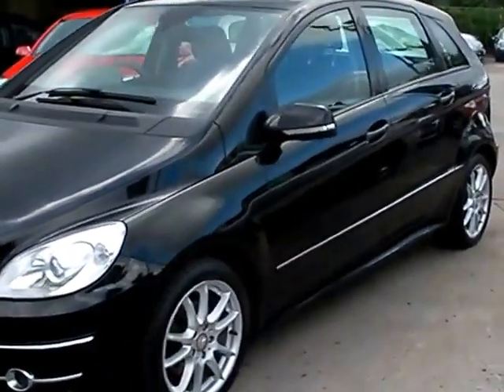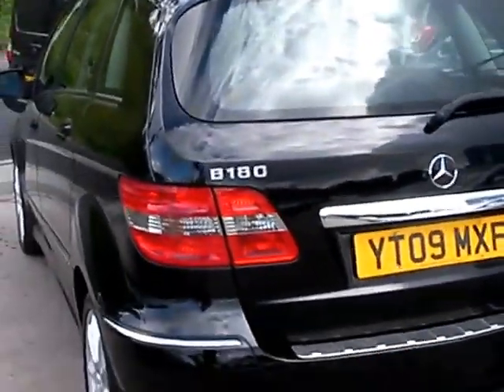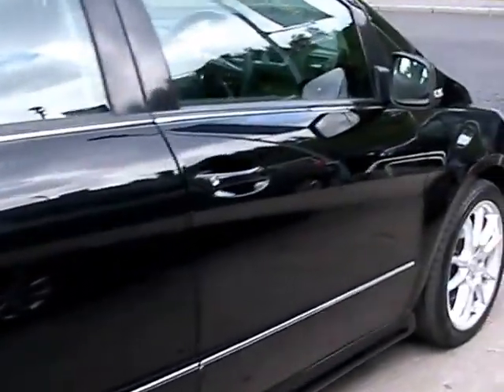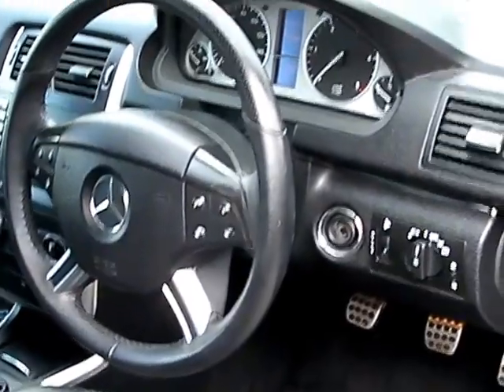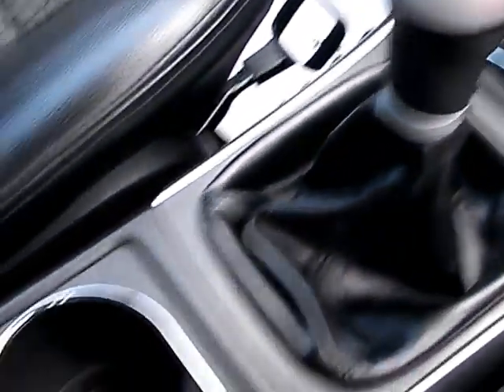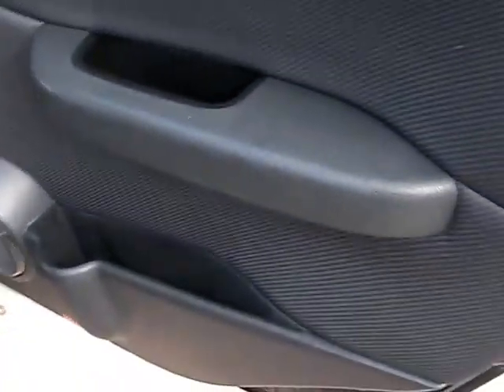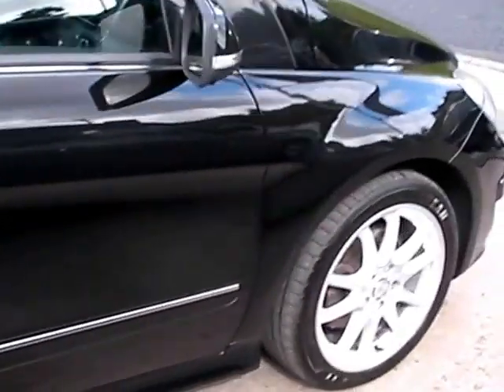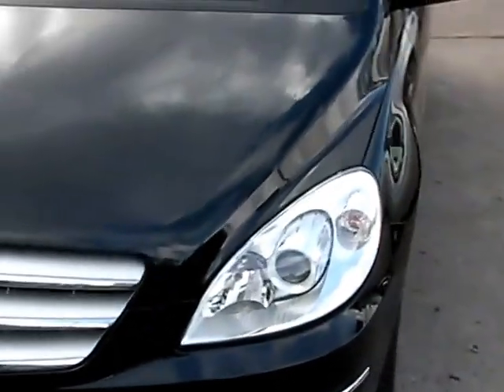MERCEDES BENZ YT09MXF